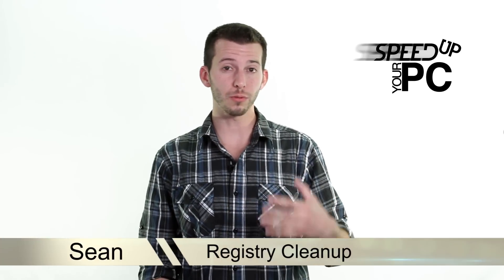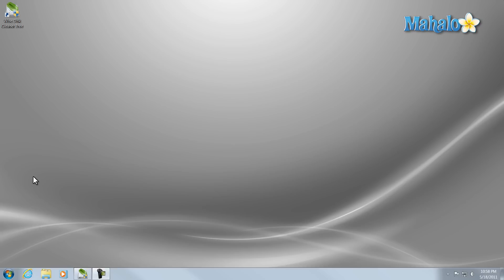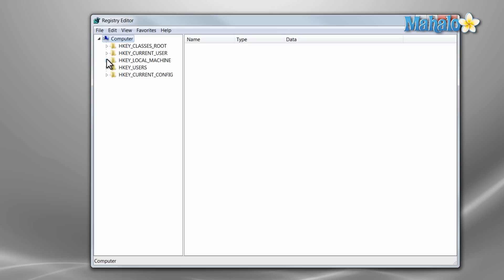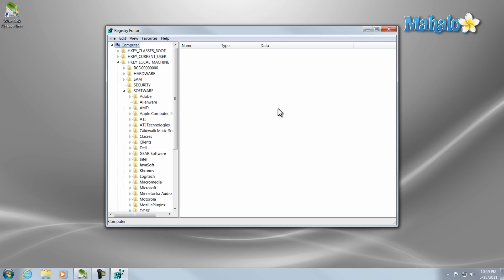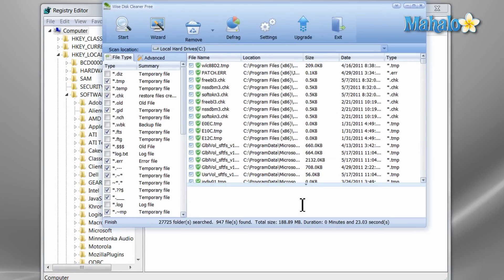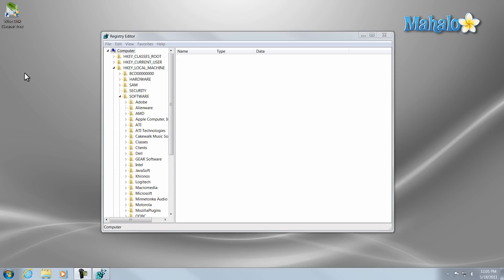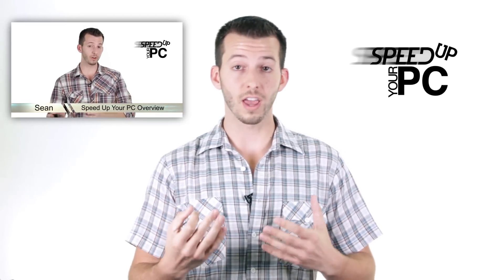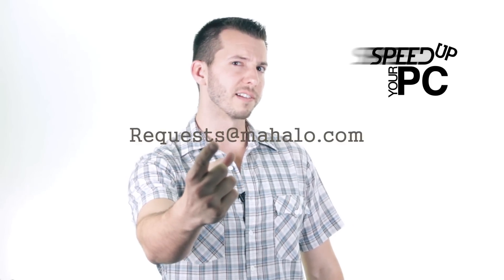Fix Your Slow PC - Registry Info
In this video, Mahalo expert Sean Hewitt explains what the registry is on your PC and how to clean it up to help speed up your computer.

What You Need to Know About Registry Info

Cleaning up your PC's registry is equivalent to cleaning up old or unknown contacts in your phone address book. It clears out the clutter to help speed up your computer.

A registry is simply an index that tracks where things are and where they are going on your computer.

To access your computer's registry, click on the Start Menu and type Run in the search field.
Click on Run under Programs at the top of the search results.
Type regedit in the Run dialogue box that pops up and click OK.
This brings up your Registry Editor. You're probably working in something like HKEY_LOCAL_MACHINE. Click SOFTWARE to your registry database.

There are registry cleaners available, but the problem with them is they'll scan your computer and just guess and check to remove files they don't think should be there. You'll definitely want to do a system backup and a registry backup before you use a cleaner.

So, keep in mind the dangers of a catchall registry cleaner. If you have to use one, Wise Disk Cleaner Free is suggested.